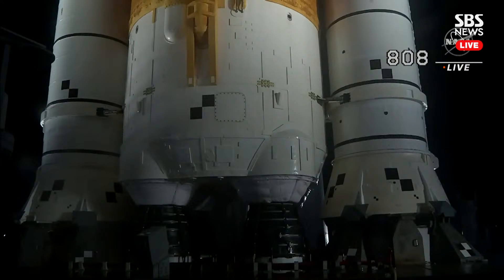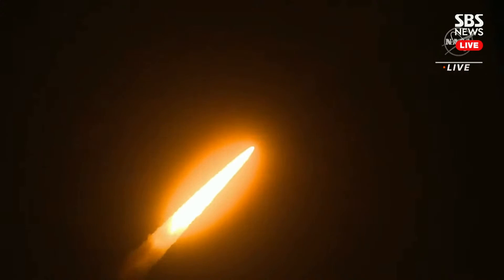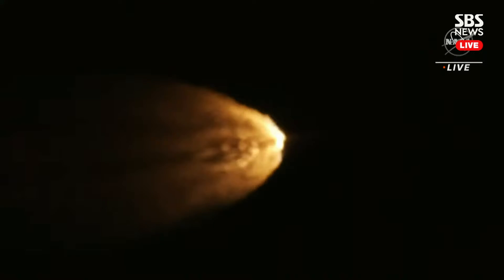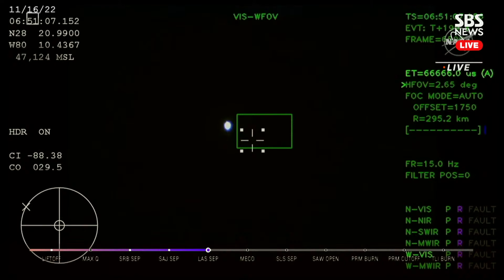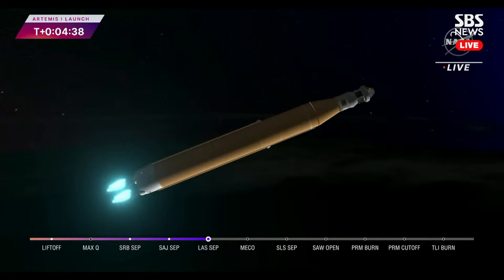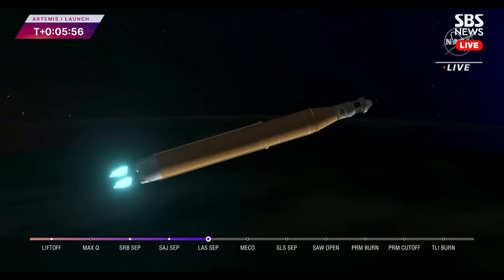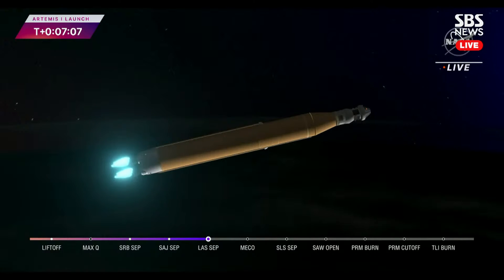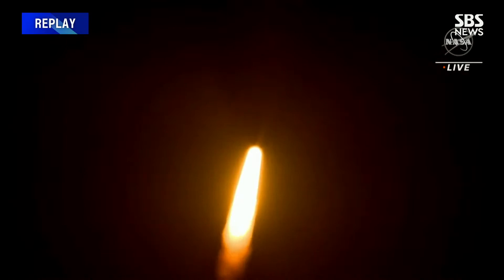달로 출발한 아르테미스, 발사 성공 순간 (라이브포착)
반세기 만의 달 복귀를 향한 첫걸음에 나서는 '아르테미스(Artemis)Ⅰ' 로켓이 우리 시간으로 오후 3시 4분 달을 향해 발사됩니다.  미국 항공우주국(NASA)에 따르면  케네디우주센터 39B 발사장에서는 75만 갤런(284만ℓ)에 달하는 초저온 액화 수소와 산소 연료를 로켓의 연료탱크에 주입하기 시작했습니다.  발사 47시간 10분 전부터 시작된 초읽기 과정은 발사 전 준비 사항을 차례대로 점검하며 순조롭게 진행되고 있습니다.

이번 발사 시도는 초읽기를 진행하다 로켓 엔진의 온도센서 결함과 수소연료 누출 등으로 각각 중단된 지난 8월 29일과 9월 3일에 이어 세 번째입니다. 허리케인으로 일정이 조정된 것까지 합하면 다섯 번째 시도입니다.

라이브 뉴스 채널 SBS 모바일24

애플리케이션: 'SBS 뉴스' 앱 설치하고 제보
카카오톡: 'SBS 뉴스'와 친구 맺고 채팅
페이스북: 'SBS 뉴스' 검색해 메시지 전송